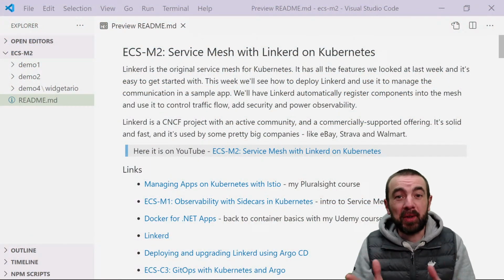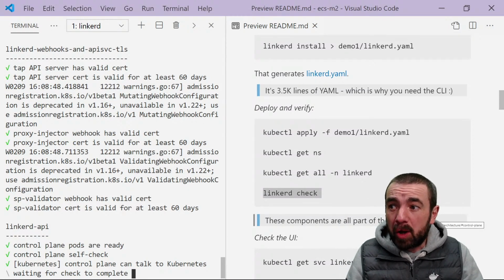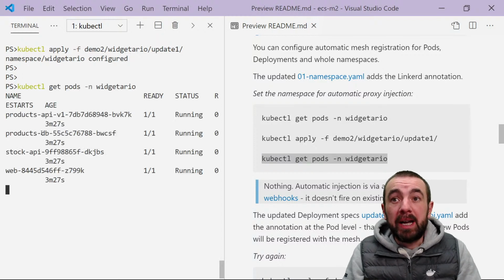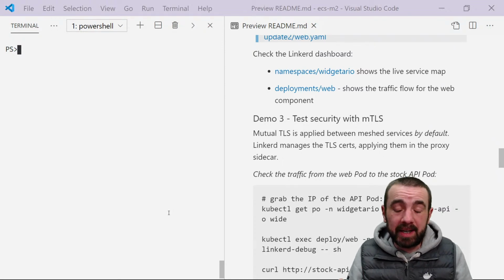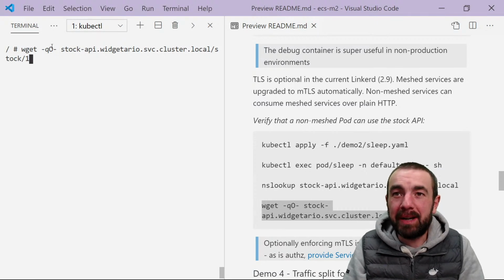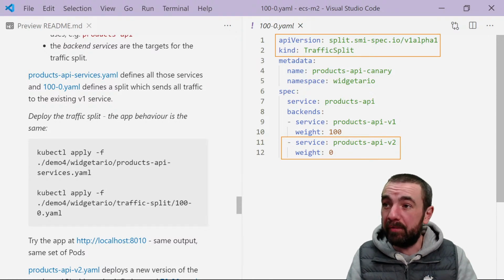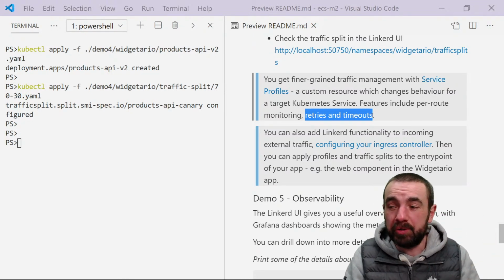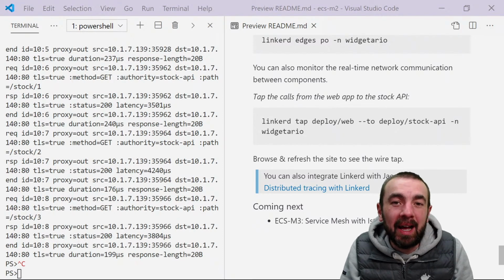ECS-M2: Service Mesh with Linkerd on Kubernetes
Linkerd is the original service mesh for Kubernetes. It has all the features we looked at last week and it's easy to get started with. This week we'll see how to deploy Linkerd and use it to manage the communication in a sample app. We'll have Linkerd automatically register components into the mesh and use it to control traffic flow, add security and power observability.

Linkerd is a CNCF project with an active community, and a commercially-supported offering. It's solid and fast, and it's used by some pretty big companies - like eBay, Strava and Walmart.